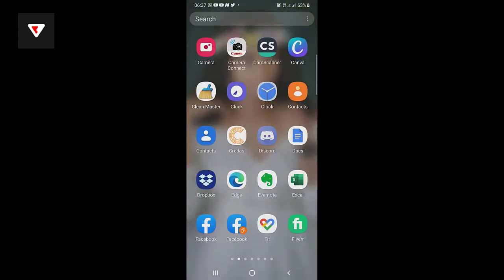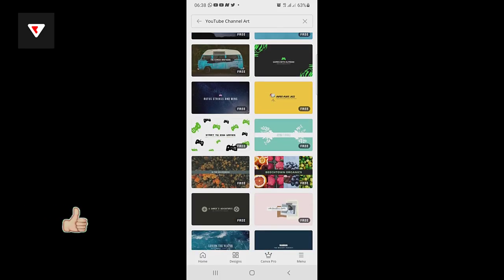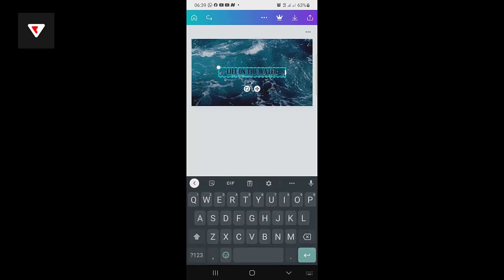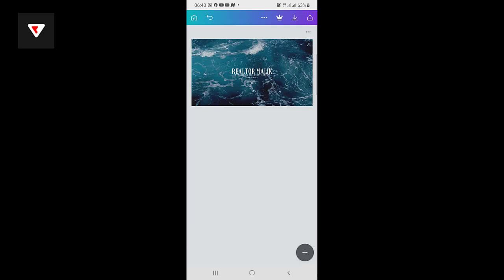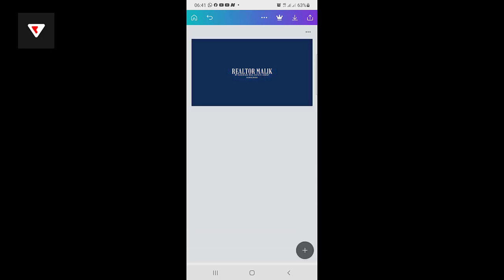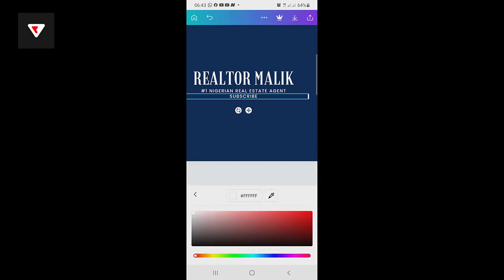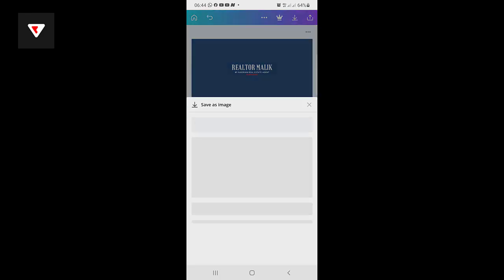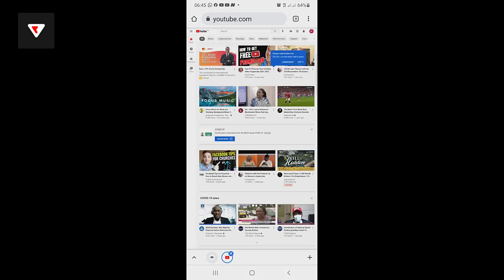👉 HOW TO MAKE A YOUTUBE BANNER ON PHONE (Android & iPhone) - Canva YouTube Channel Art Tutorial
In this YouTube channel art tutorial, I will be teaching you how to make a YouTube banner in 2021 and beyond for free!

I'll teach you how to create a youtube banner that gets more subscribers!

I'll walk you through step-by-step how to create a Youtube banner on Canva.

ALSO, WATCH THESE:

1) 👉 HOW TO CHOOSE A NICHE ON YOUTUBE - 7 Simple, Practical Tips (Best YouTube Niche Ideas 2020)

4) 👉 HOW TO DO SIMPLE YOUTUBE KEYWORD RESEARCH For More YouTube Views & Subscribers (FREE 2020 UPDATED)

5) 👉 How To Start A Viral NETWORK MARKETING YOUTUBE CHANNEL (YouTube Tips For Network Marketers & MLM)

6) 👉 HOW TO BE MORE CONSISTENT AND GROW YOUR YOUTUBE CHANNEL FAST 2020 - How To Batch Content For YouTube

7) 👉 5 POWERFUL MINDSETS FOR SUCCESS ON YOUTUBE - How To Start & Grow Successful YouTube Channel in 2020

8) 👉 HOW TO EASILY GET 4000 WATCH HOURS ON YOUTUBE FAST In 2021 (Top 7 Simple Ways)

9) 👉 THE ULTIMATE YOUTUBE THUMBNAIL TUTORIAL - How To Make A Custom YouTube Thumbnail With Canva (2020)

10) 👉 10 VIRAL VIDEO TITLES TIPS: How To TITLE Your YouTube Videos to Get More Views & High CTR (2020)

11) 👉 HOW TO PROMOTE YOUTUBE VIDEOS TO GET MORE VIEWS 2020 (Use These 4 FREE Methods!)